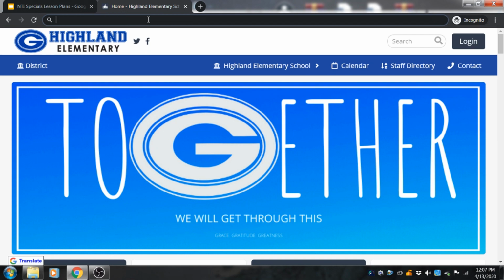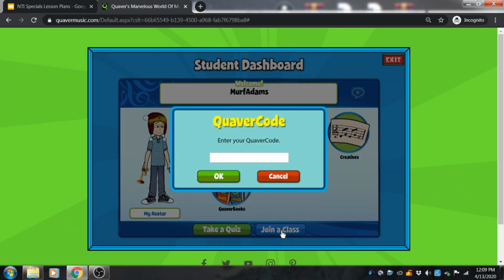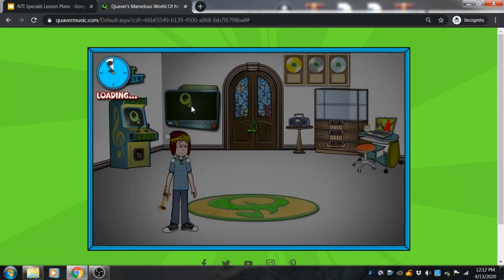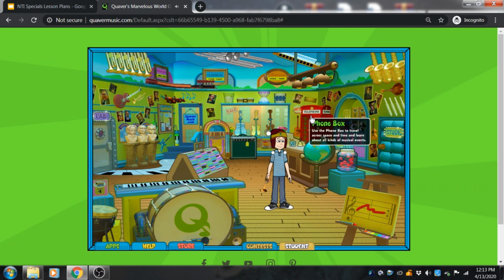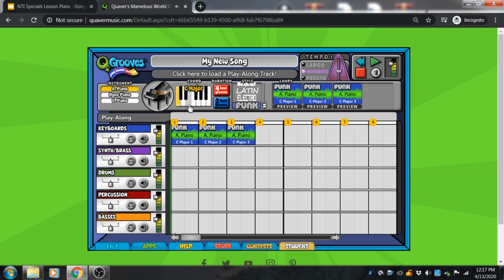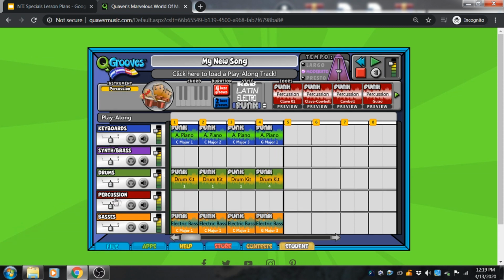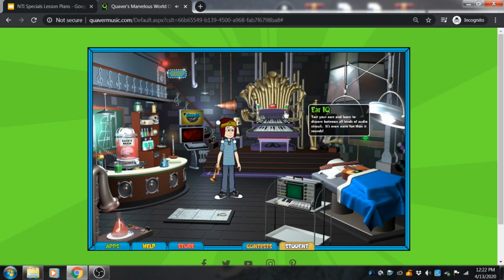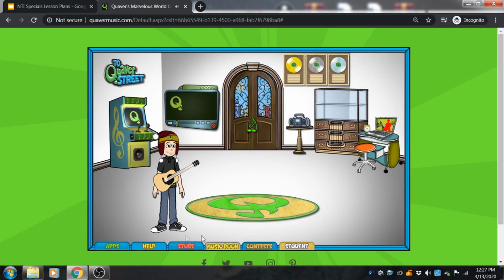Exploring Quaver Street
Mr. Adams shows you how to get to Quaver Street and highlights some of the features.